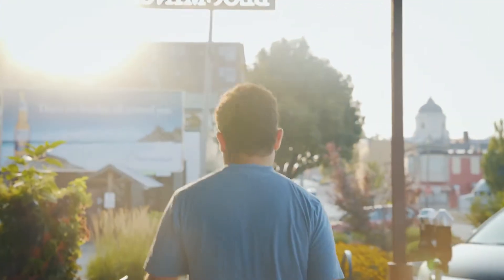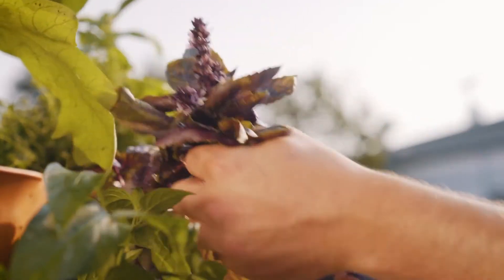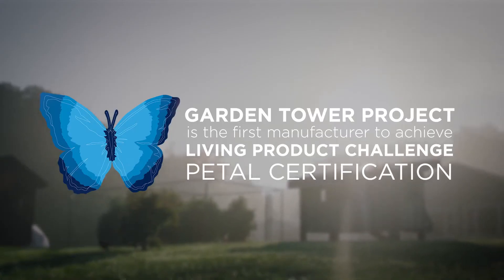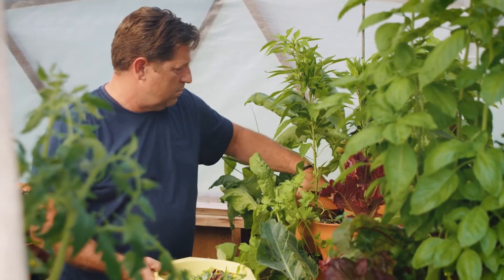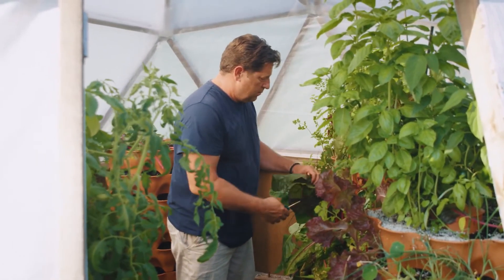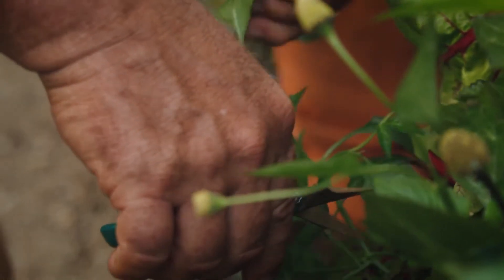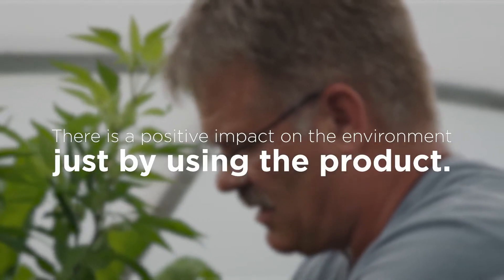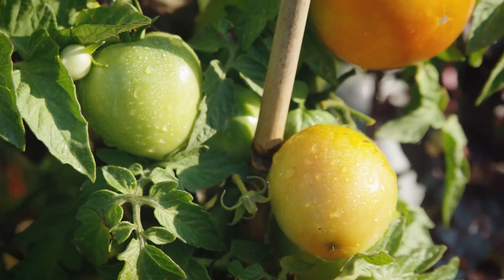Doing our best: Garden Tower Project and the Living Product Challenge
The Garden Tower 2 became the first product to earn Petal Certification from the ILFI's Living Product Challenge

The Garden Tower 2 (GT2) is the flagship product created to provide households and communities access to growing healthy, nutrient-dense food anywhere regardless of climate or gardening experience.  This vertical container garden and vermicomposting system transforms kitchen scraps directly into organic fertilizer to support the growth of 50 to 80 plants in a small area of only 16 square feet. The GT2’s uniquely containerized nutrient cycling system increases plant productivity due to the high content of available fertilizer made available to plants by way of the patented vermicompost tube.  Nearly all varieties of garden vegetables, herbs and flowers can be grown in the GT2, including tomatoes, beans, peppers, leafy greens and more.  Manufactured at Burco Molding Corporation in Noblesville, Indiana, USA from materials sourced completely within the United States, the GT2 is made of domestic, non-toxic, food-grade, UV-protected, 100% recyclable, high-density polyethylene (HDPE) plastic.

Garden Tower Project (GTP) began its pursuit of Living Product certification for the Garden Tower 2 in September 2015 as a means to further improve the company’s environmental impact and prove leadership in the container garden and plastic industries.  GTP shares the LPC vision that products can be “beneficial, creating habitat, building soil, nourishing the human spirit and providing inspiration for personal, political and economic change.”  We believe this vision is embodied in the design and use of the GT2.  As a mutual advocate pushing markets and transforming the way consumer products are manufactured, used and promoted, GTP is honored to be a participant of the LP50 and have access to ILFI’s leadership.